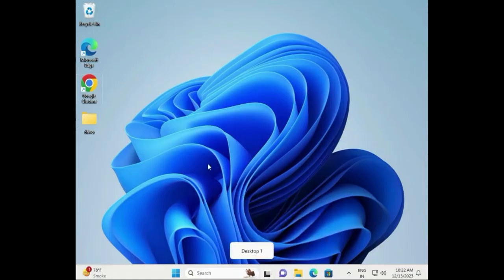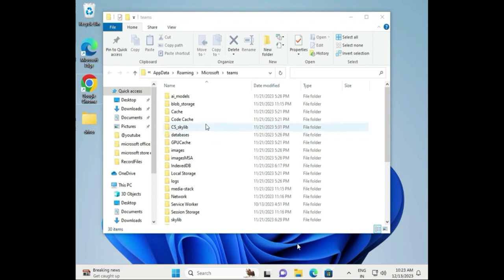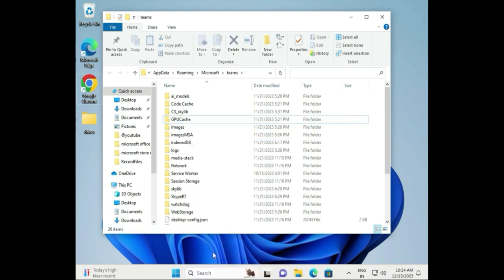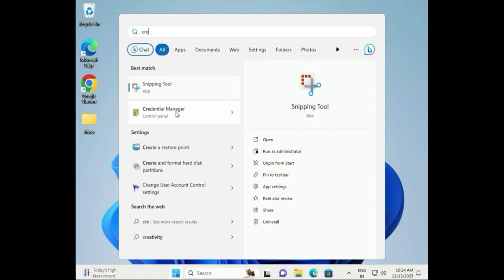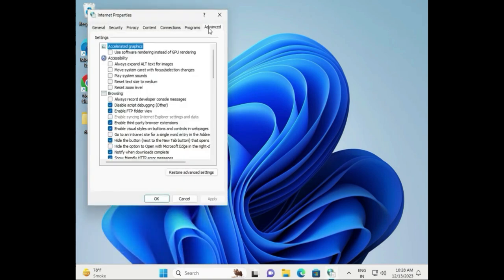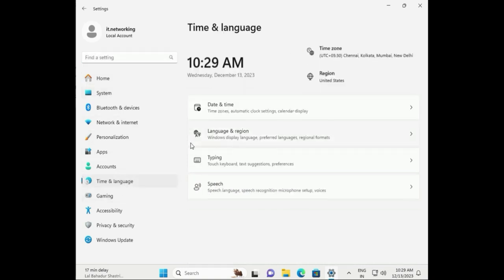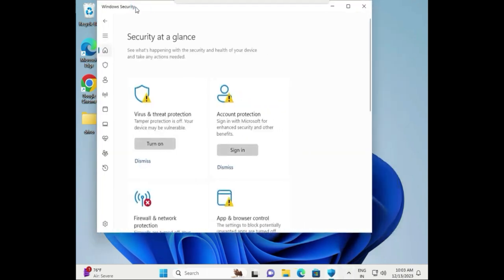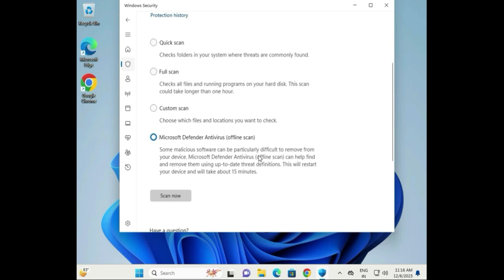How to Fix Microsoft Teams Error 0x80073CFB on Windows 10 11 Quick Guide